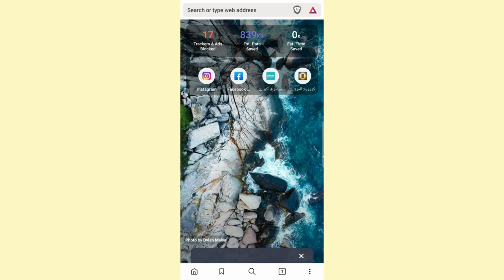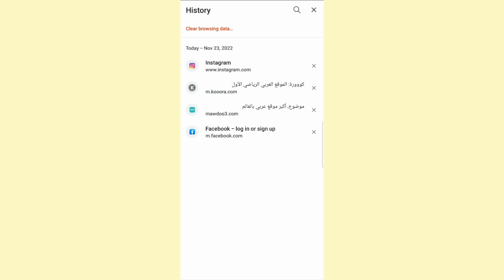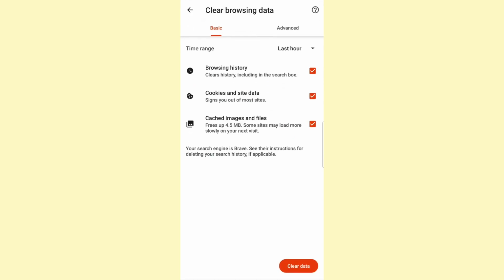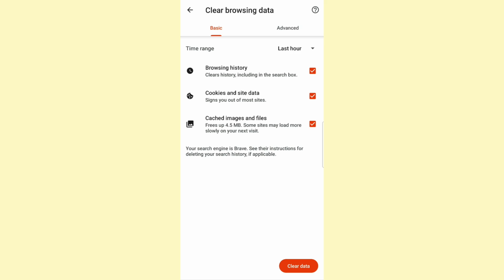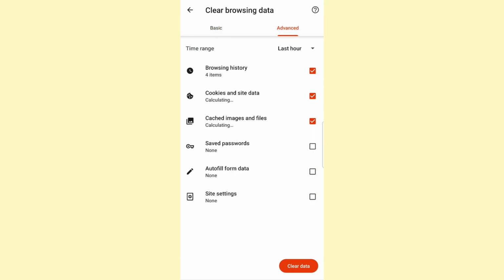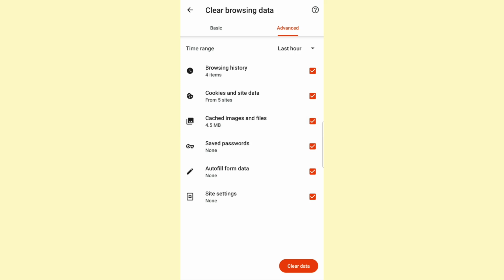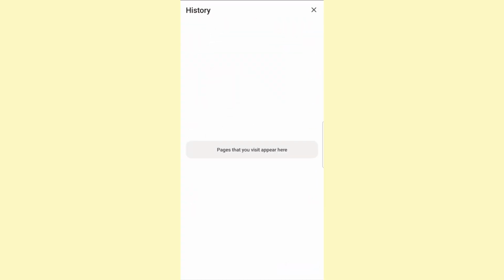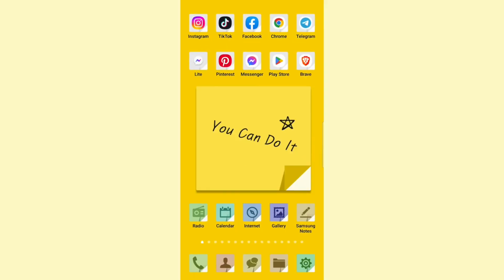How to Delete Brave Browser History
Learn How to Delete Brave Browser History. It is really easy to do and learn to do it in just a few minutes by following this super helpful tutorial.